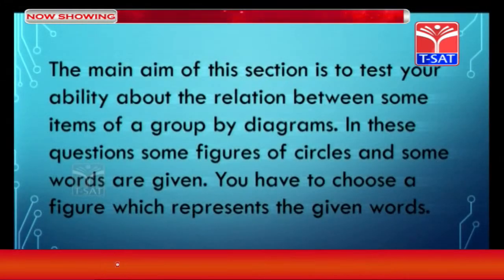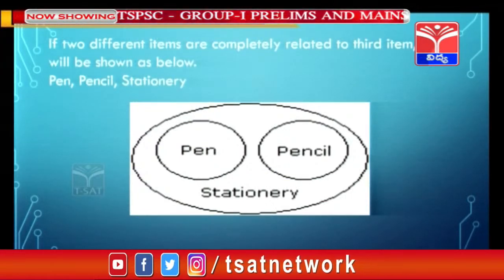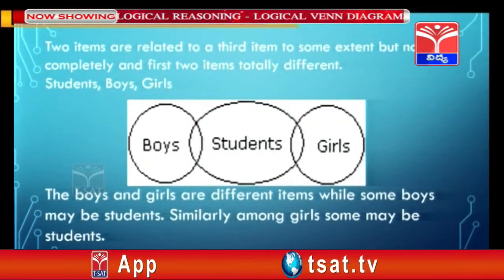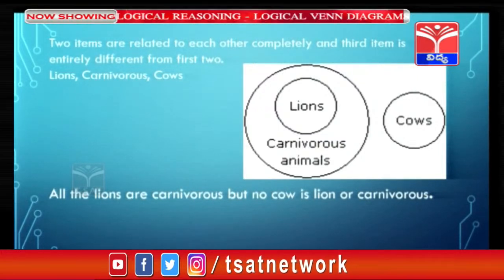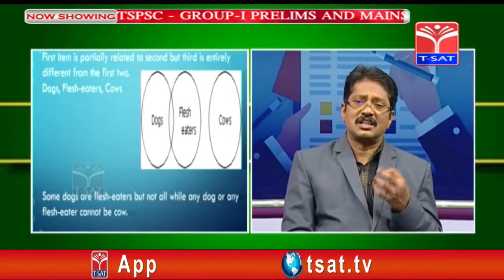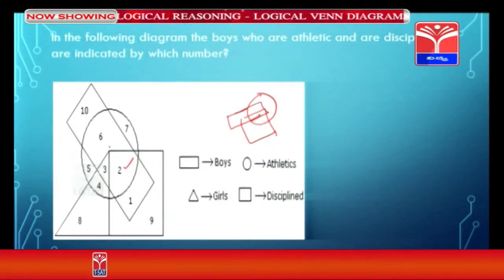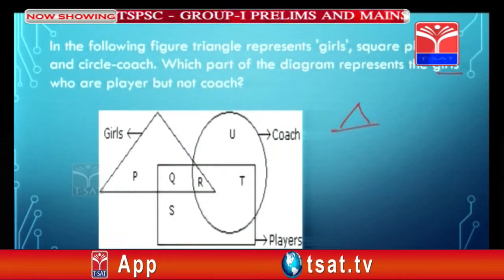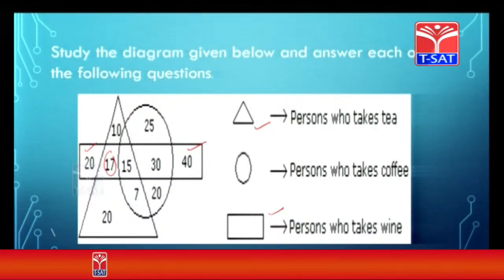T-SAT || GROUP 1 (E/M) || LOGICAL REASONING - LOGICAL VENN DIAGRAM || 06.07.2022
T-SAT Network Digital Classes are Now Available on Following Platforms:

👉Install T-SAT App:
1. For Android Users: Play Store
2. For Apple Users: AppStore